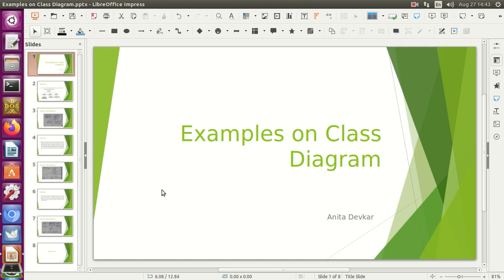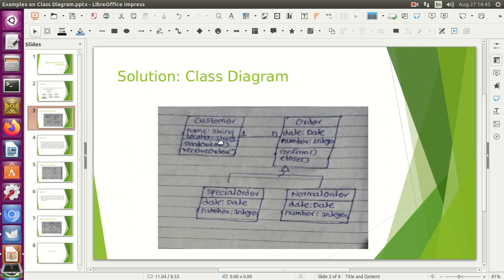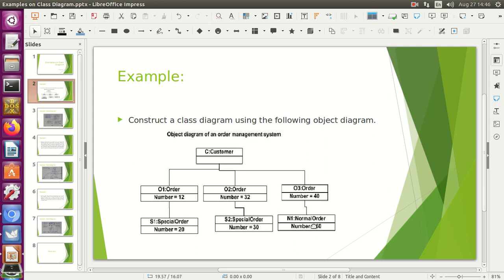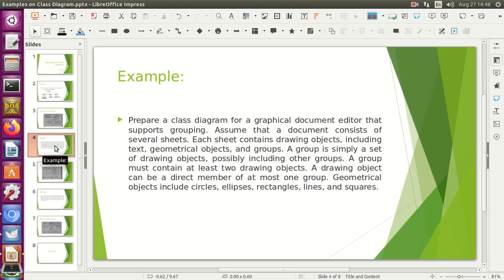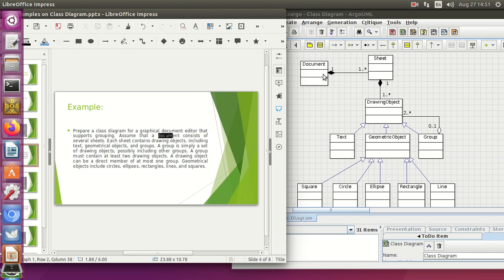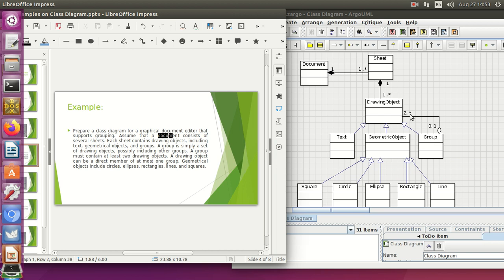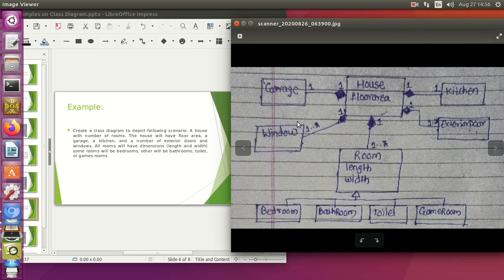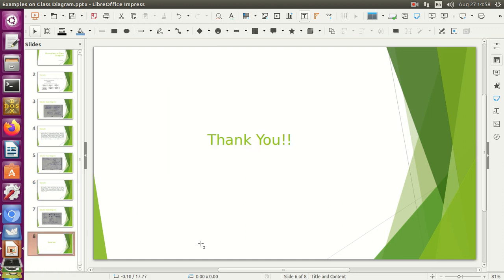Drawing Class diagram Example4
using this you will get idea of how to convert object diagram into class diagram in UML.
class diagram
what is class diagram
drawing class diagram in star uml
Noun Phrase Approach with example
case study